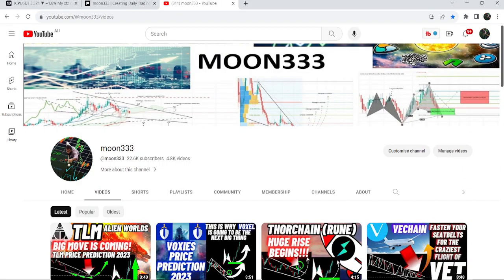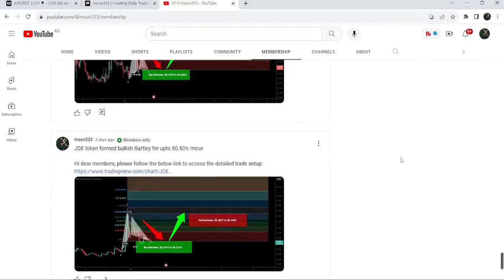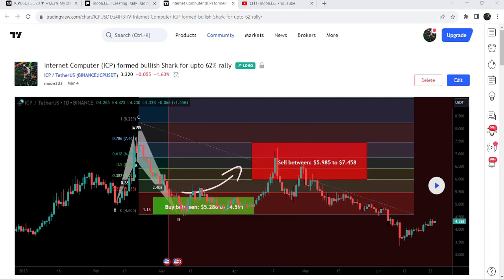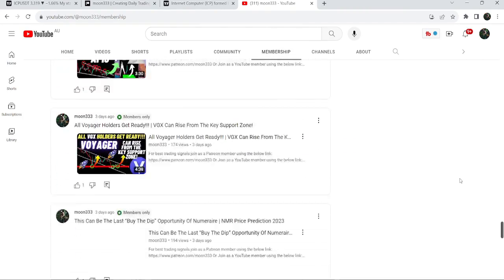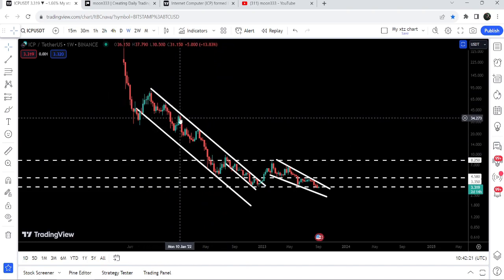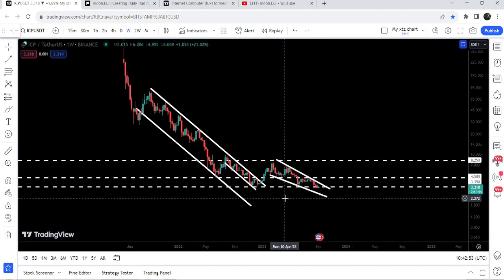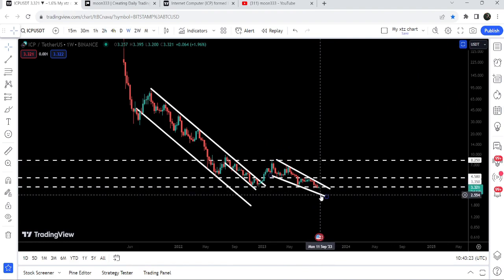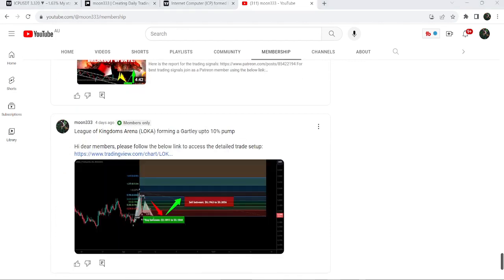Big Explosion Of Internet Computer (ICP) Is Coming!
Or